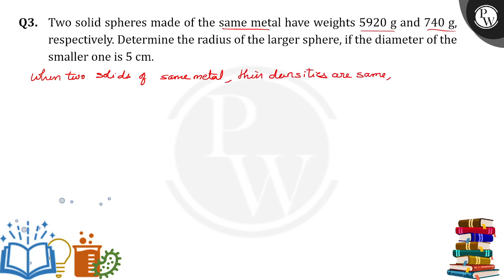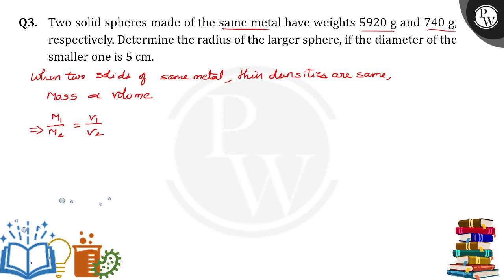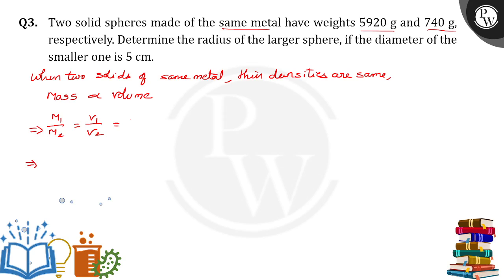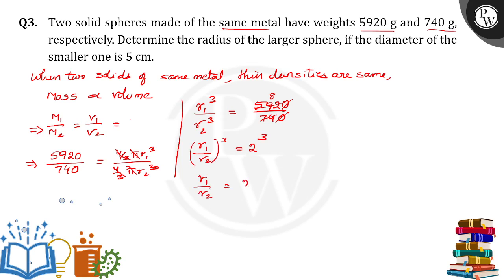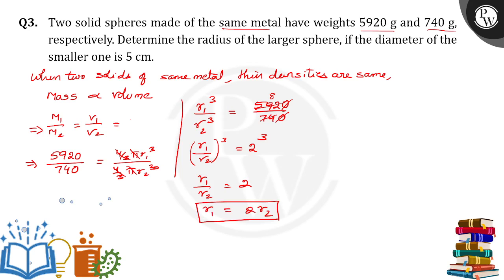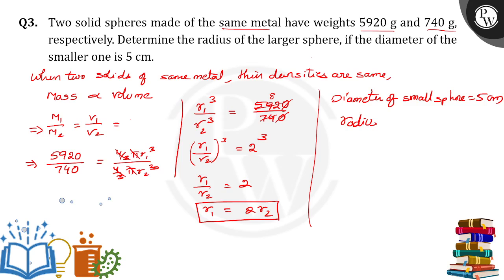Two solid spheres made of the same metal have weights&nbsp;5920&#160;g and 740&#160;g, respectiv....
Two solid spheres made of the same metal have weights&nbsp;5920&#160;g and 740&#160;g, respectively. Determine the radius of the larger sphere, if the diameter of the smaller one is 5&#160;cm.